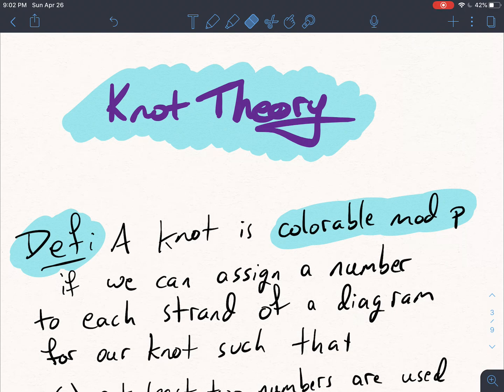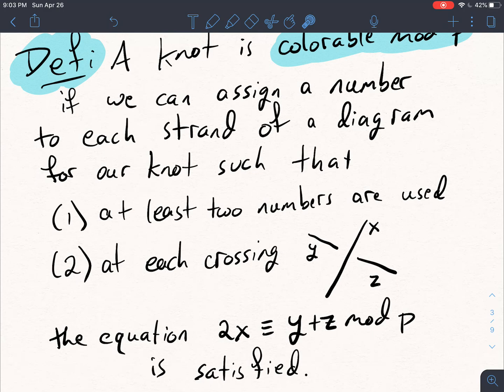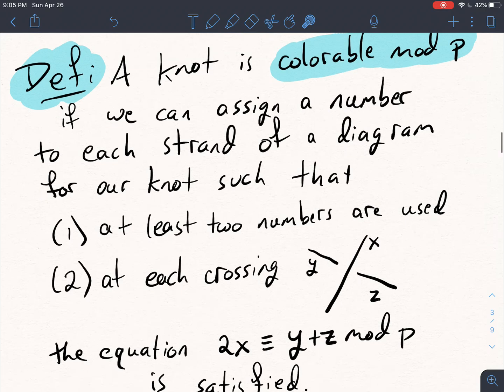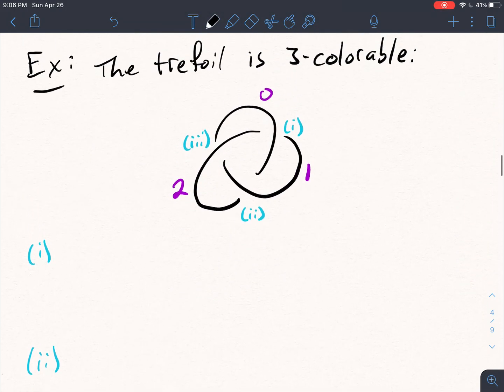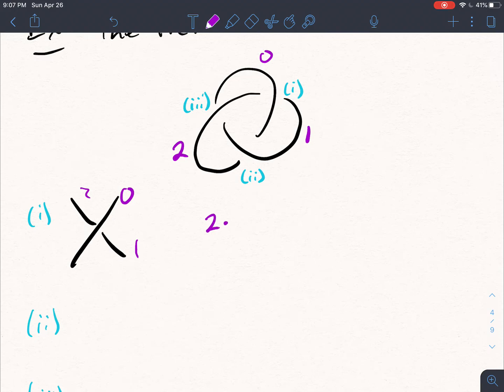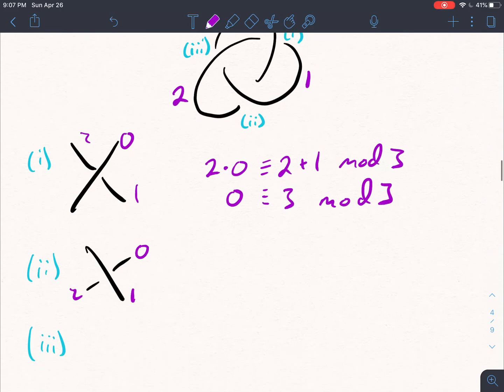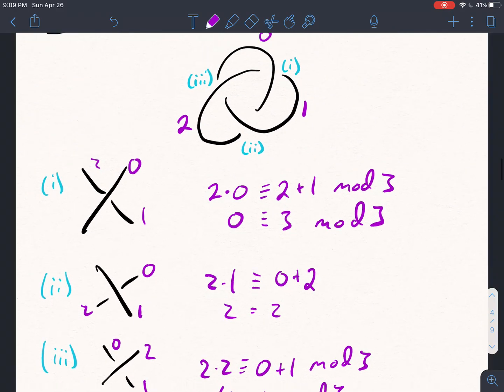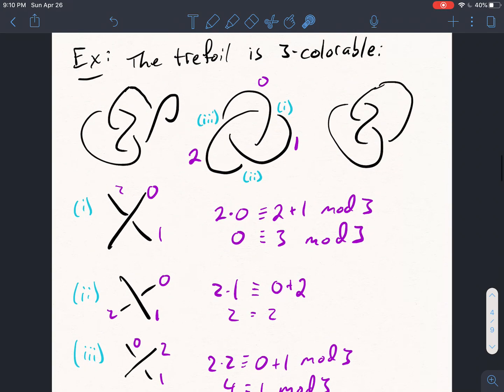Knot theory and linear algebra (2/3)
A knot is p-colorable (or colorable mod p) if to each strand of a diagram for K we can assign a number such that 1. at least two numbers are used for the entire diagram (i.e. we aren't just using the same number for every strand) and 2. at each crossing, if the over strand is labeled by x and the under strands are labeled by y and z, the equation 2x=y+z mod p is satisfied.

The most basic example of this is the trefoil, which is 3 colorable. We can assign a diagram of the trefoil with 3 strands the numbers 0, 1, and 2 and check that at each crossing, the relations 2x=y+z mod 3 holds. Note if we add 1 to each strand's label, this would also be a valid coloring! This is because if we know 2x=y+z mod p, then 2(x+1)=y+1+z+1 mod p is the same as 2x+2=y+z+2 mod p which is equivalent to 2x=y+z mod p.